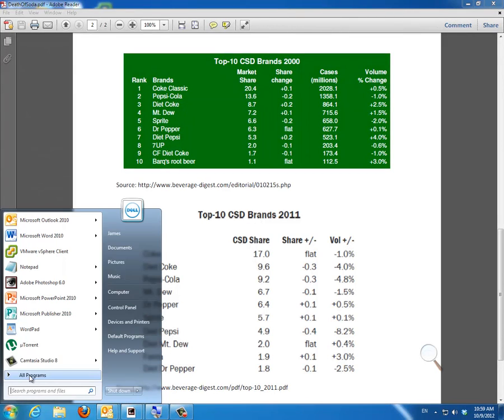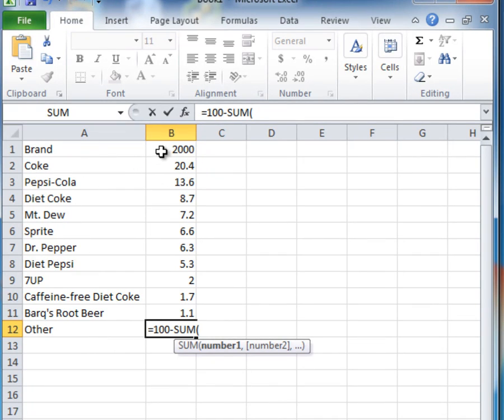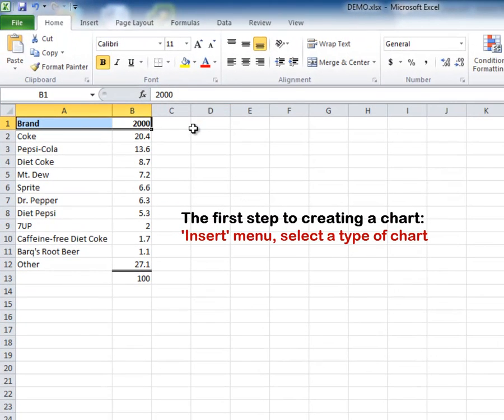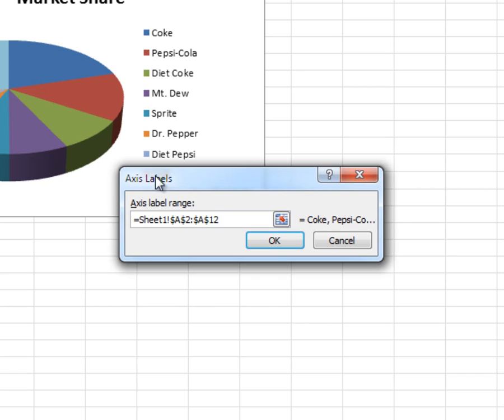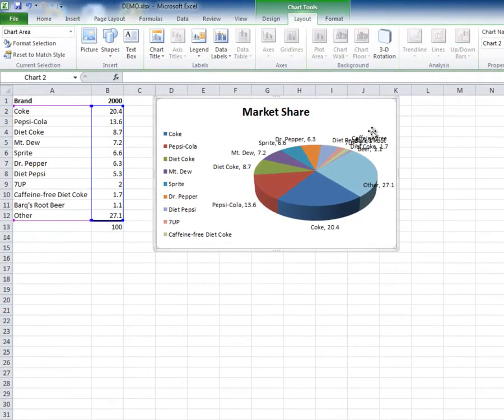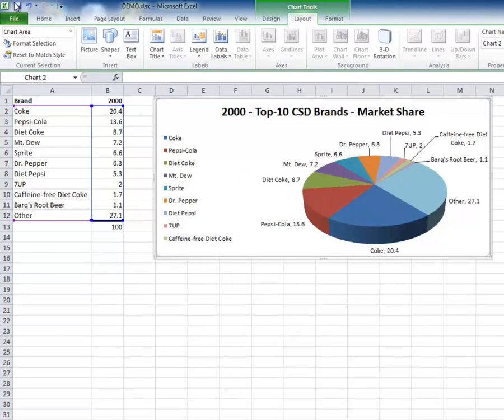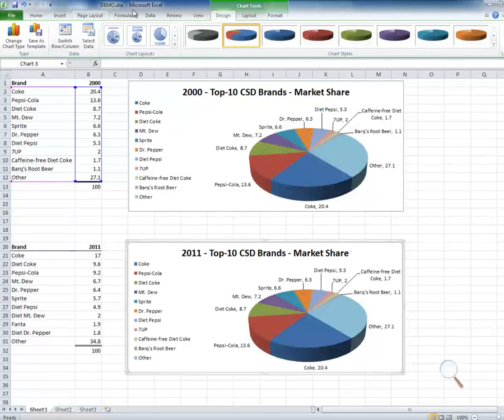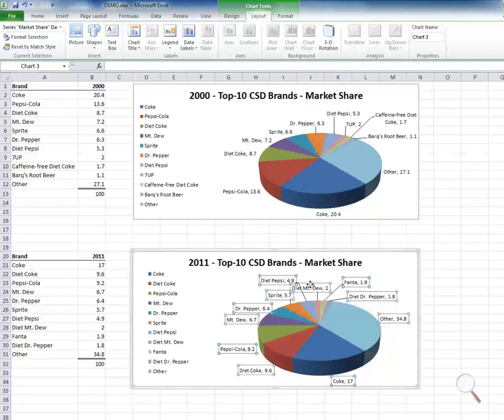Creating a Pie Chart in Excel 2010 using Real World Data